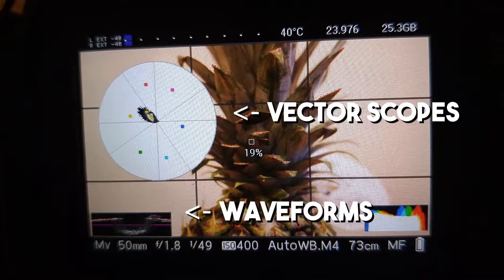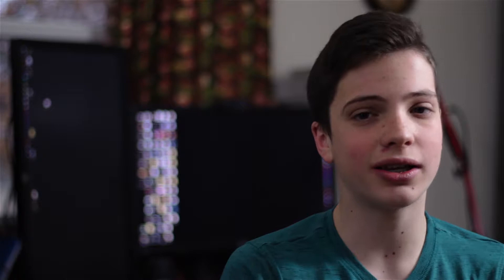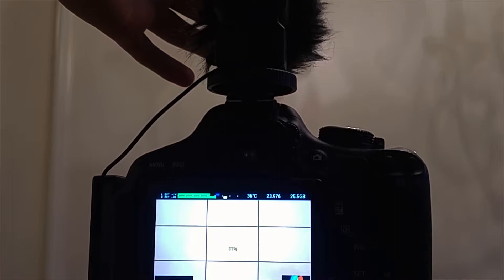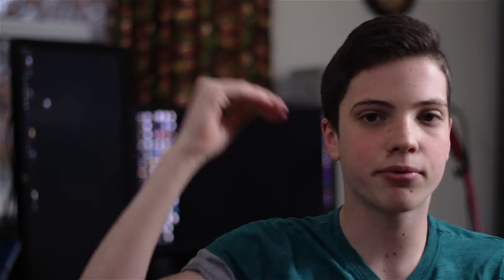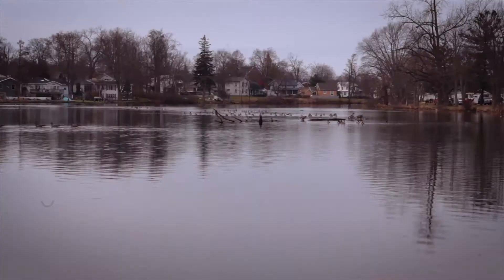How to turn your cannon DSLR into a video powerhouse for free. (Magic Lantern)